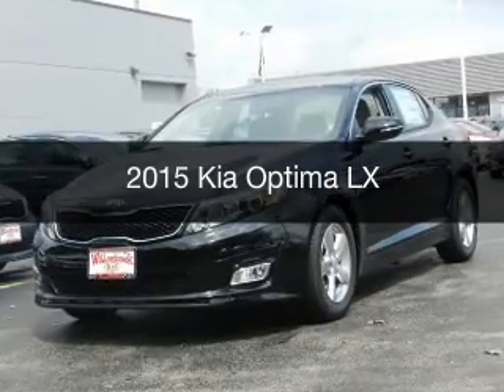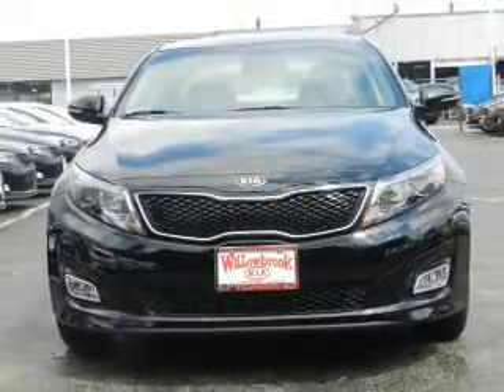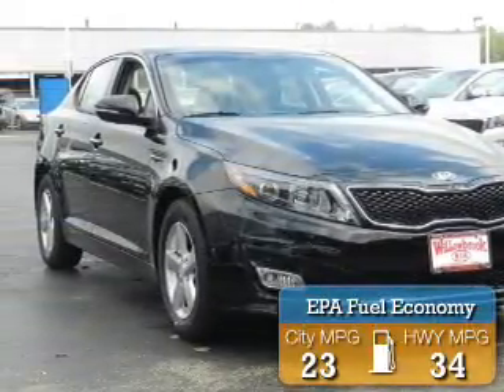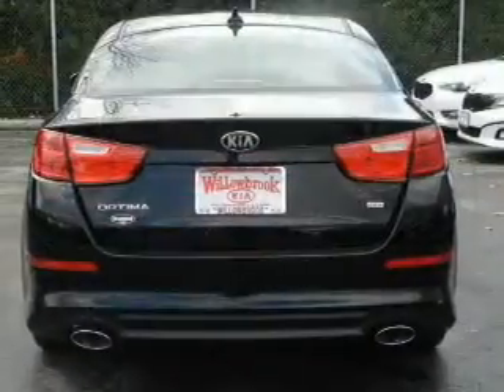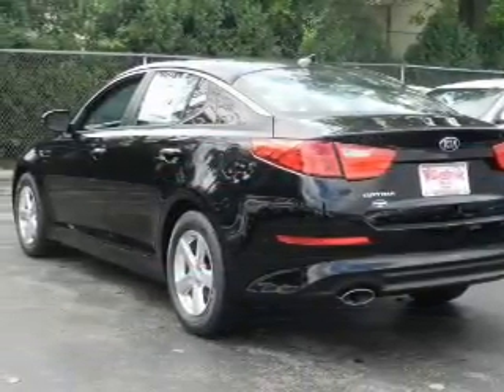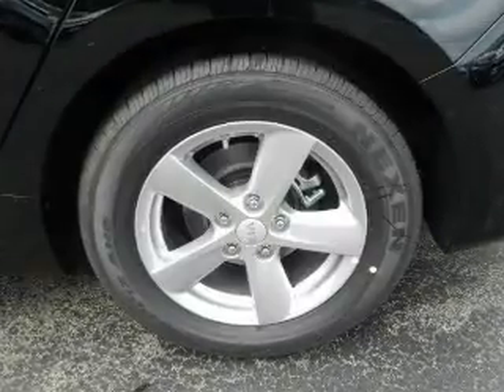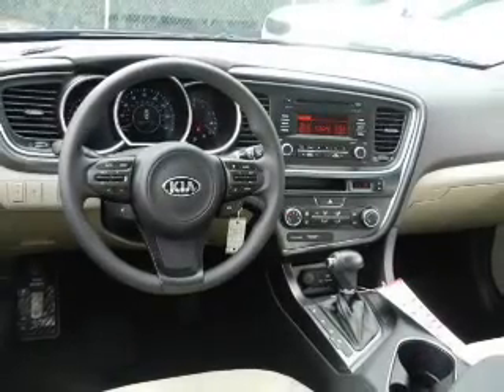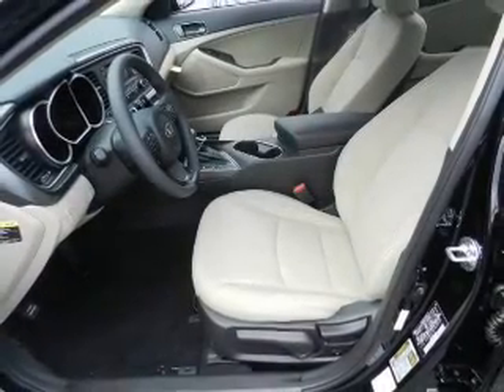2015 Kia Optima - Willowbrook IL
Year: 2015
Make: Kia
Model: Optima
Trim: LX
Engine: 2.4 liter inline 4 cylinder 16 valve
Transmission: 6-Speed Automatic
Color: Ebony Black
Mileage: 5
Address:
7301 S. Kingery Hwy Rte 83